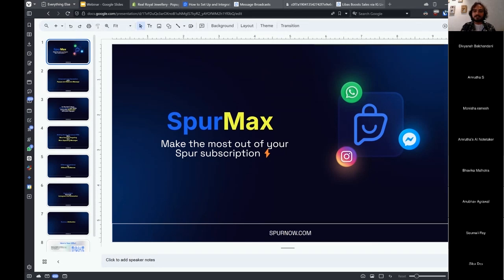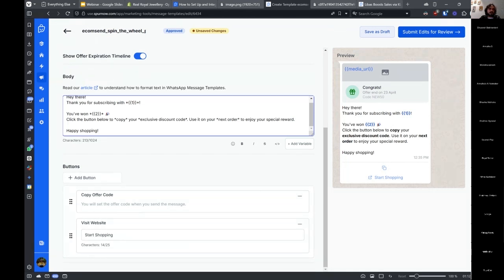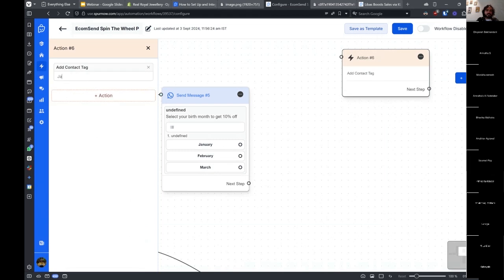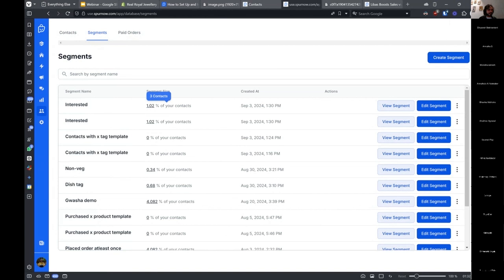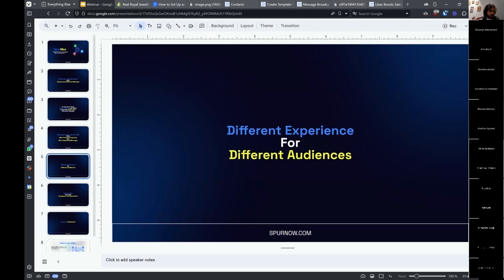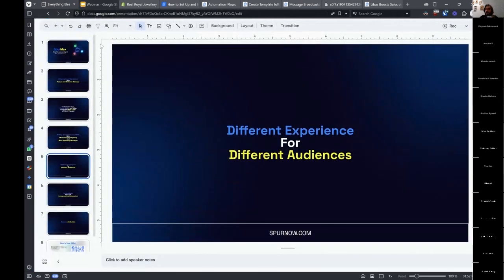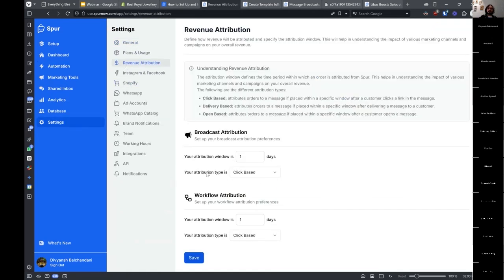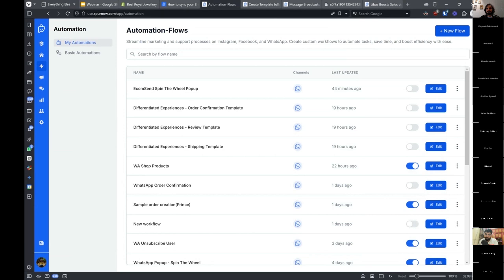SpurMax: Use WhatsApp API & Instagram Automations to the Max! [1st Edition]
If you're like most of our creators and brands, you're paying for a Spur subscription but using only a handful of all of Spur's features. It's like buying a pizza but eating only the crust.

We can't keep letting you do that!

Therefore, we organized SpurMax, a session where we share with you (some of) all the possibilities that Spur offers so that you can. use Spur to the Max with WhatsApp API & Instagram Automations!

Details of this Event -
Date & Time: 03/09/2024 | 1 PM IST